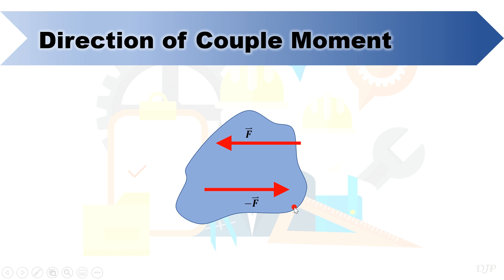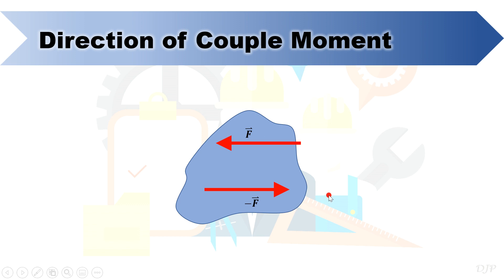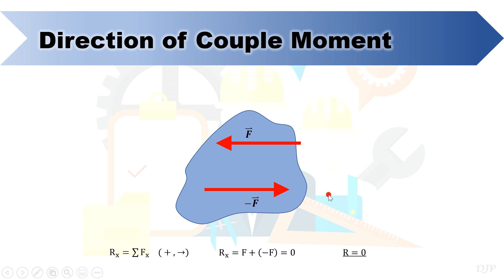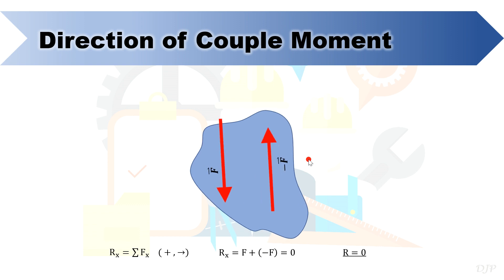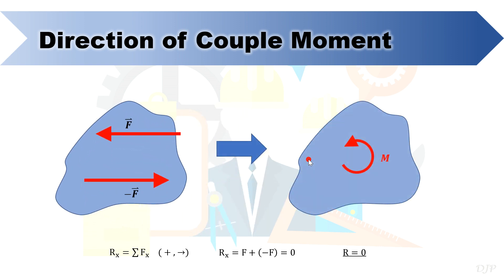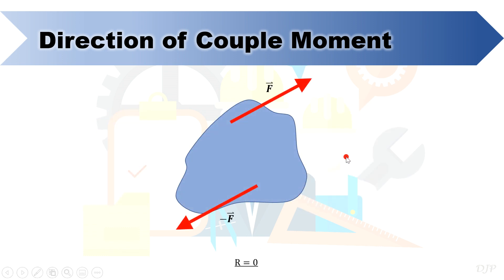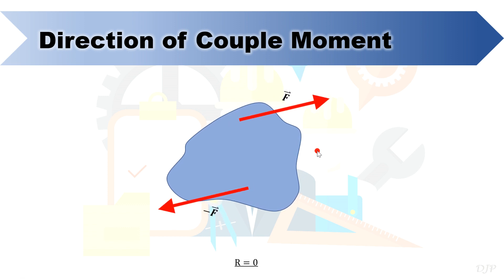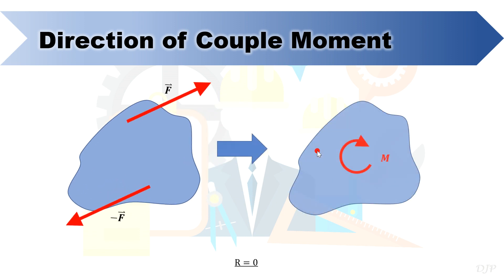Moment of a Force (Part 2.2) - Direction of Couple Moment